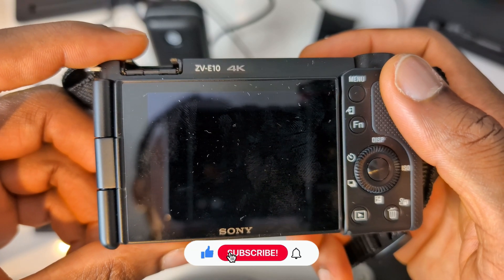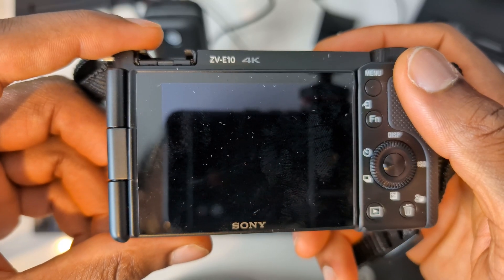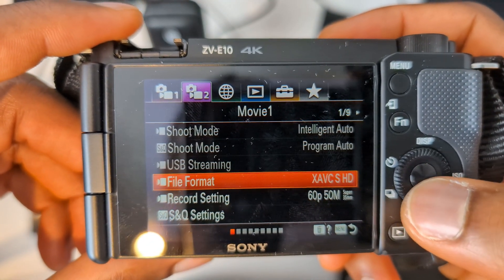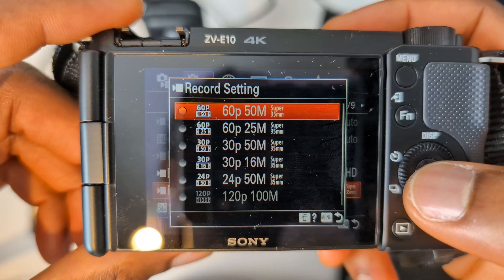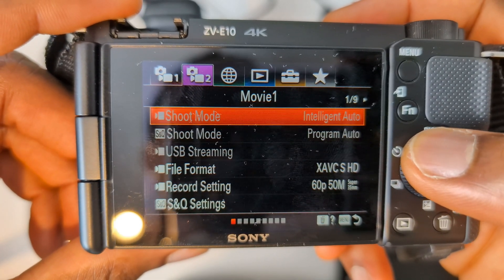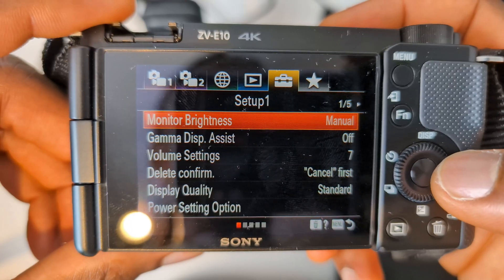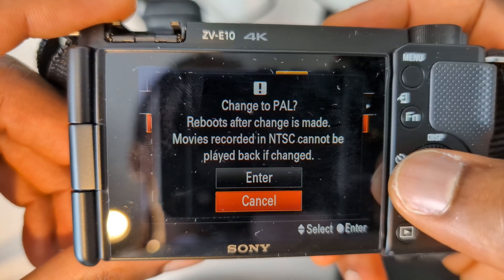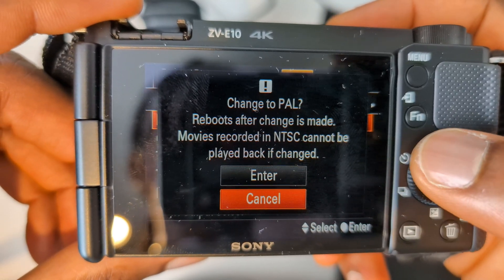Sony ZV E10 | "CHANGE FRAMES PER SECOND FPS" | Pal To NTSC | (2025)